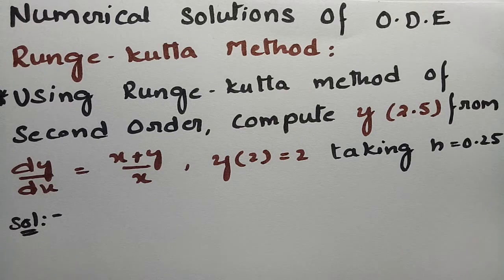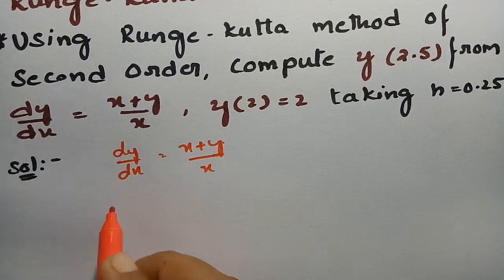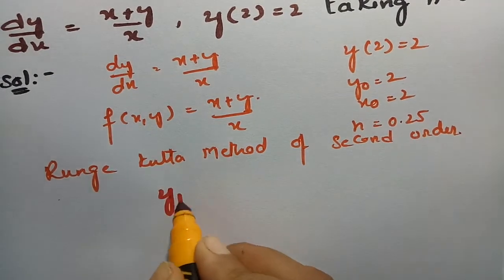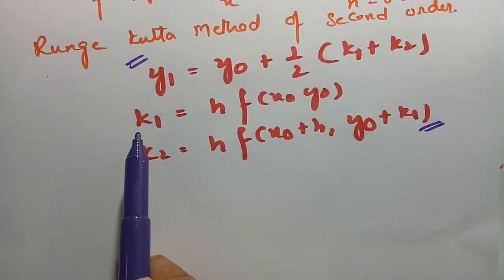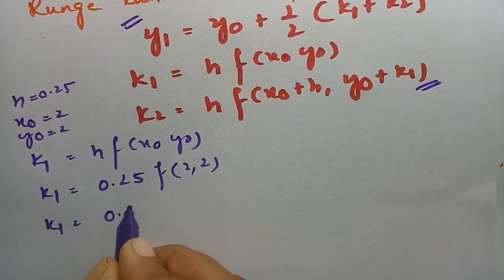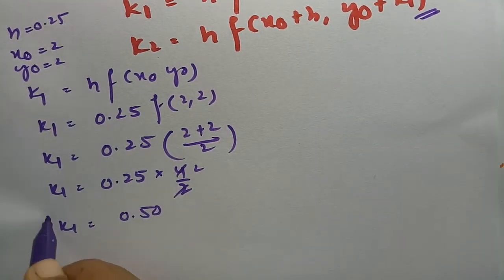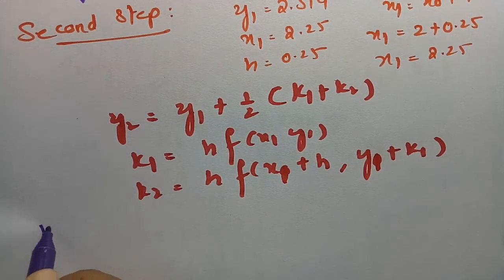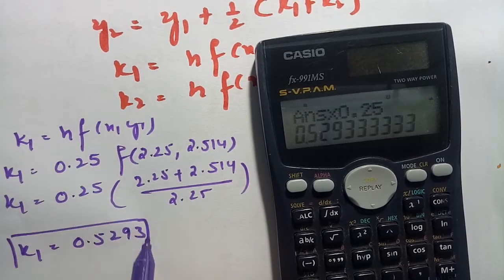Kutta Method of Second Order y'=x+y/x,y(2)=2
@btechmathshub7050Numerical Solutions Of Second Order